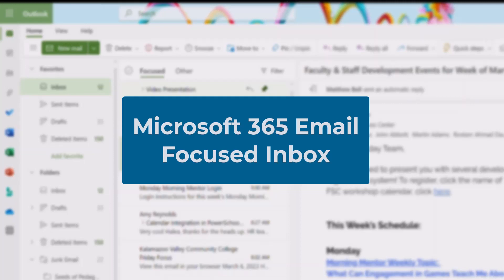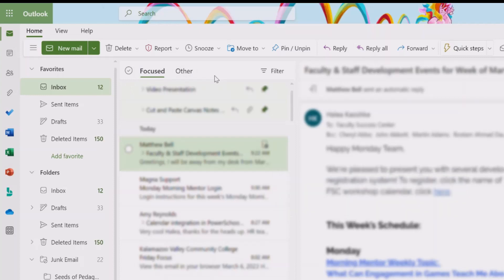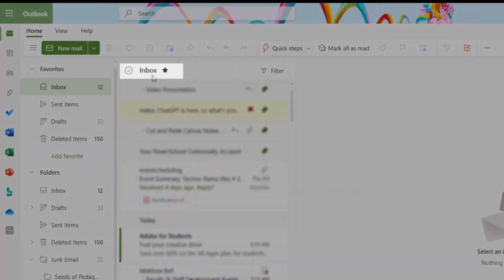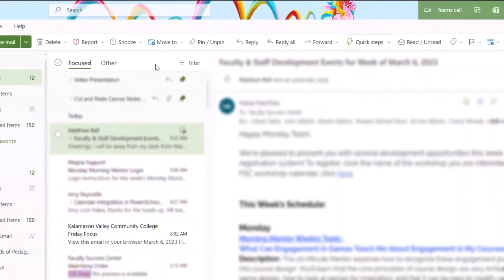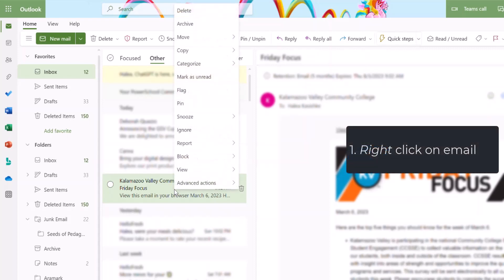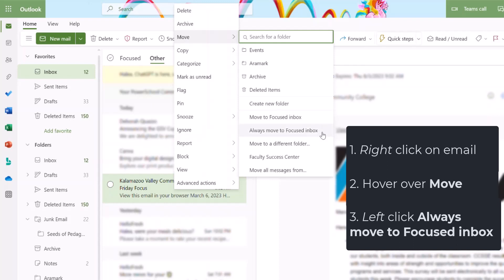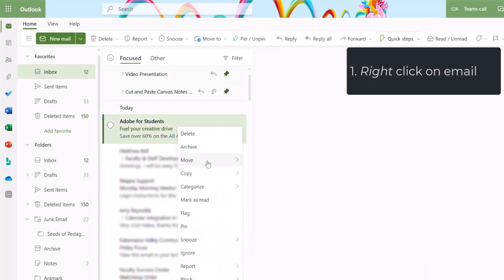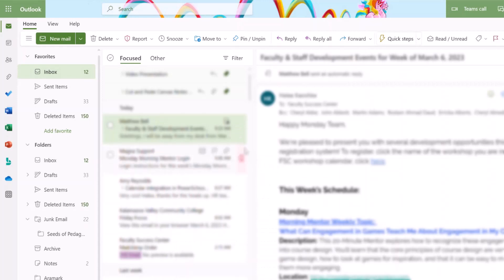Training Your Microsoft 365 Email Focused Inbox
By default, your Microsoft 365 email uses the Focused inbox, which is a feature that automatically sorts your email into two groups: Focused and Other. Unfortunately, Microsoft doesn't always know what is important to you, which could cause you to miss emails that aren't put into your Focused folder.

This video shows how to turn off Focused inbox, or how to train it to put emails where you want them.